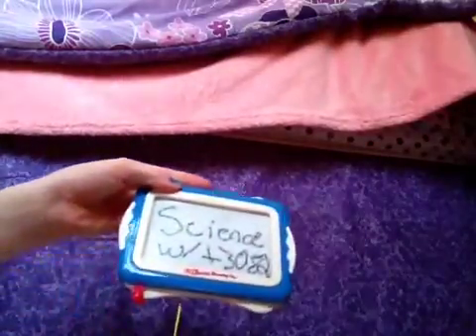Learning Fudging Science!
Chocolate Baby!